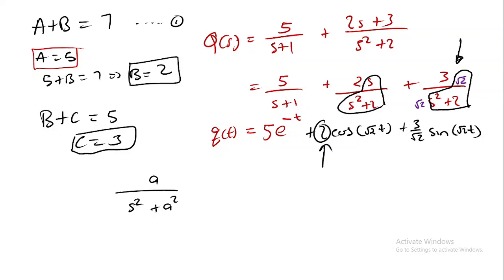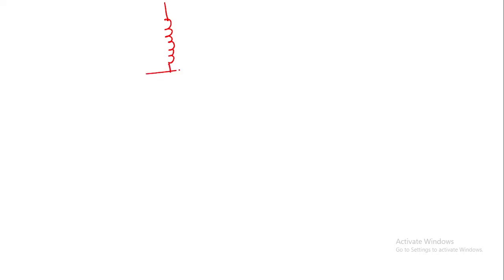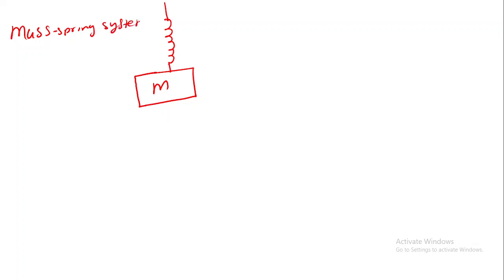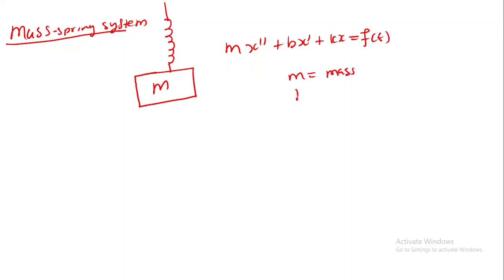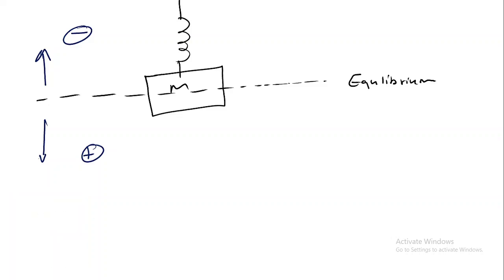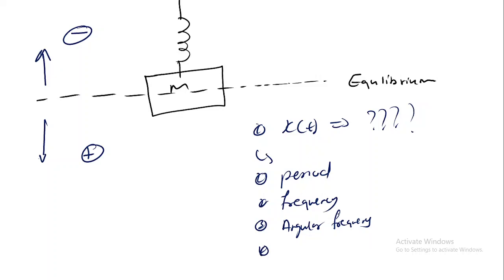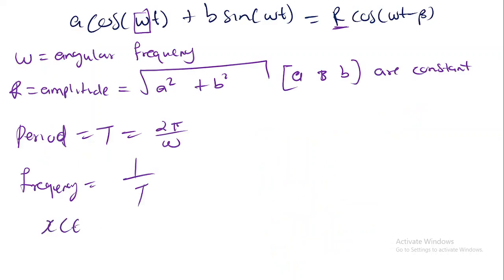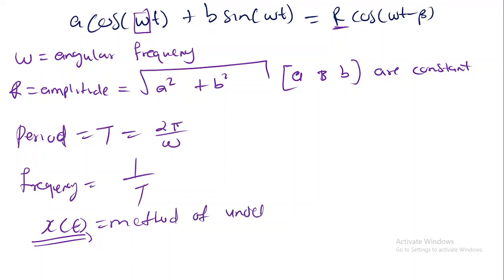MASS SPRING SYSTEM EXPLAINED!!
the purpose of this video is to introduce and clarify confusion of the mass-spring system under the method of undetermined coefficient. please dont forget to like,comment and subscribe for more videos to be posted .